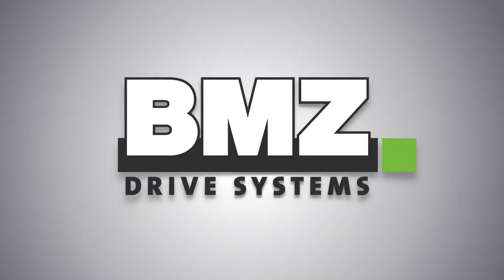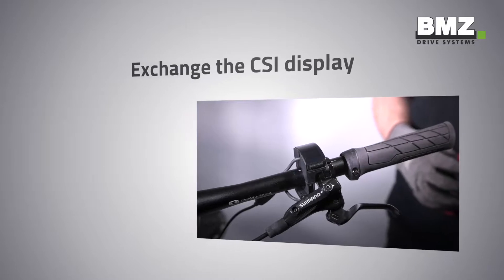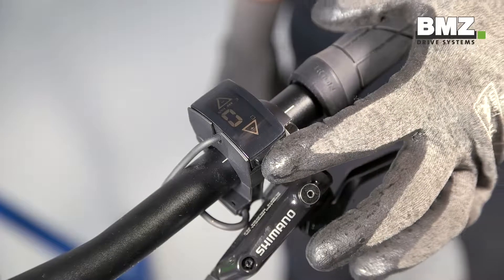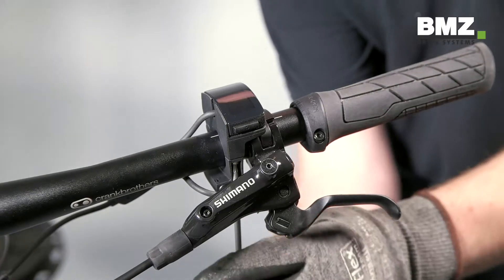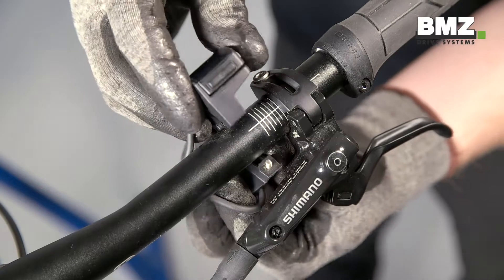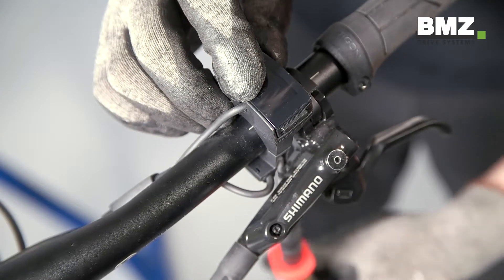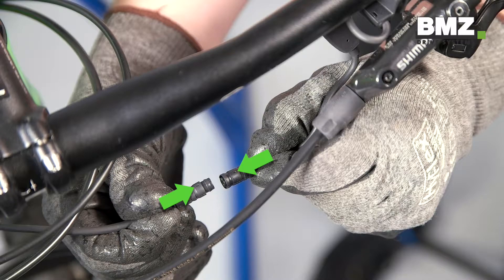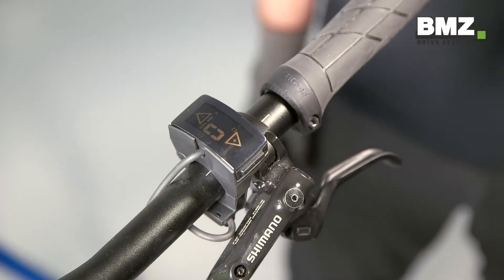03 E-Bike: Exchange CSI display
BMZ Drive Systems shows in an explanatory technical video how to exchange the CSI display.